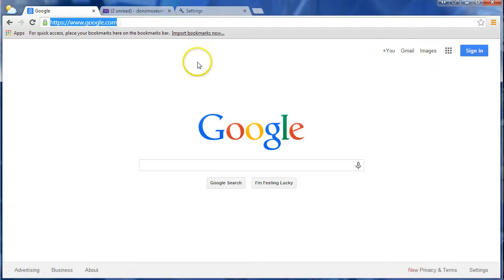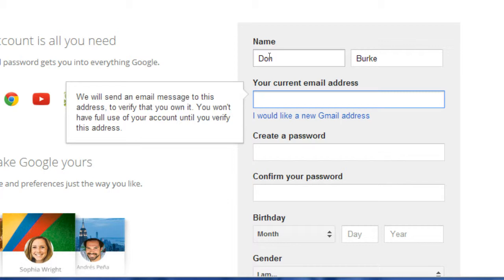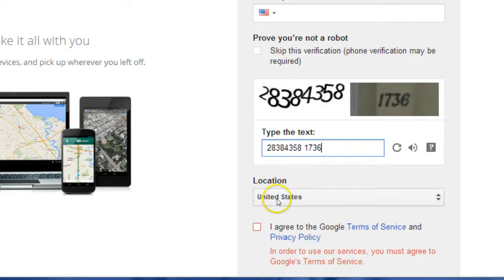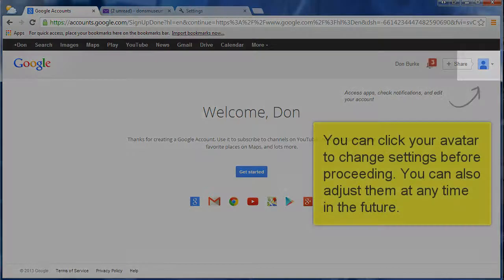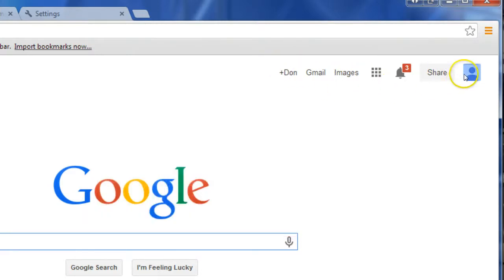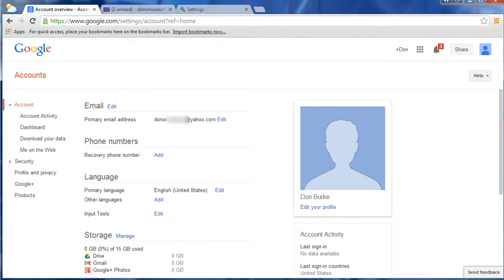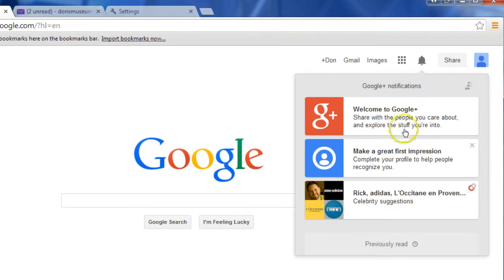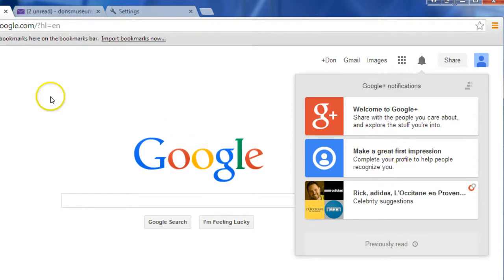Creating a Google Account with a non-Gmail Address